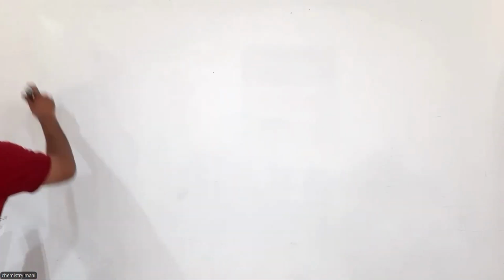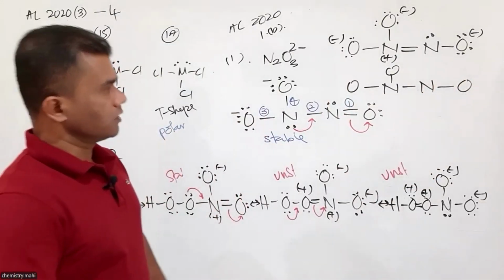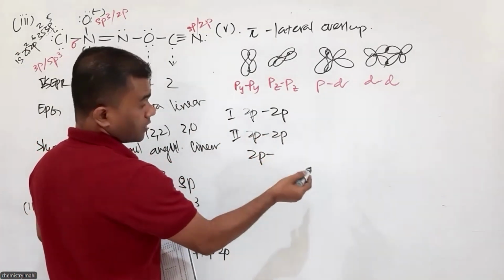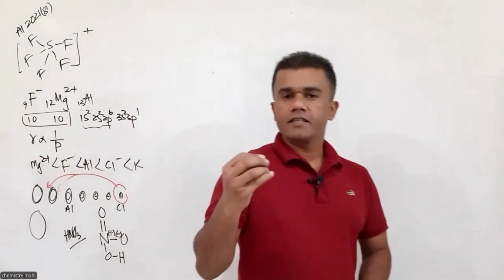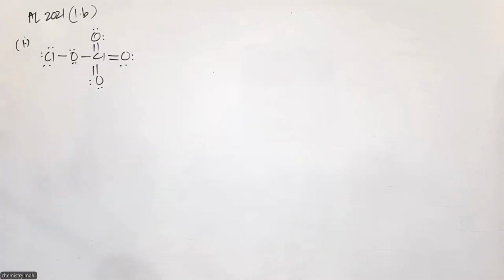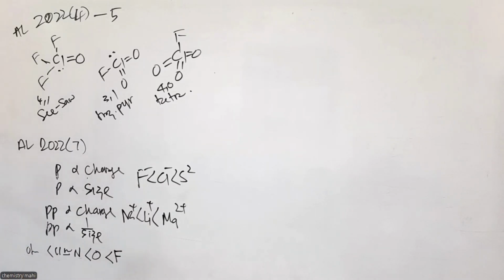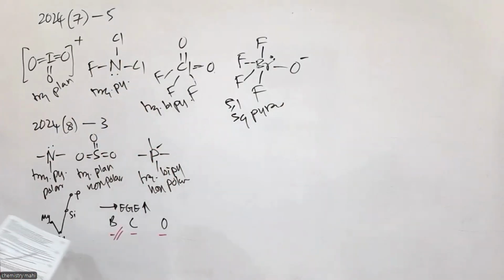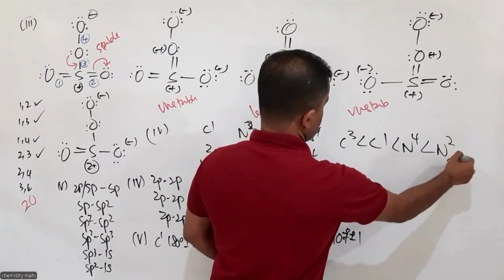CHEMISTRY ❘ ENGLISH MEDIUM ❘ Structure & Bonding ❘ Homework sheet 02 ❘ Discussion